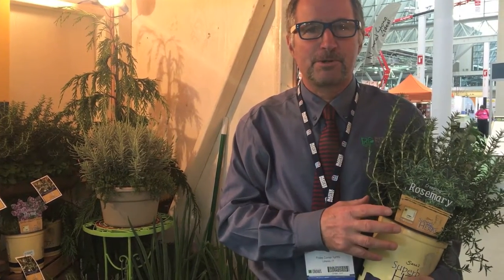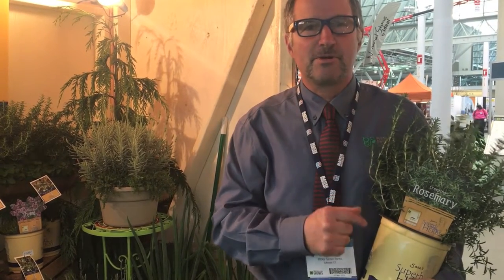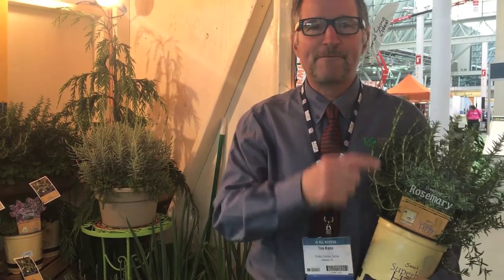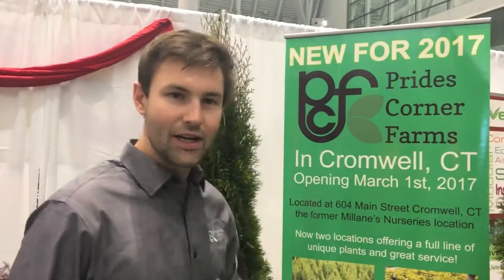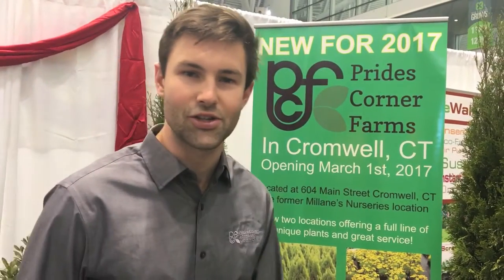What, Prides Wholesale has another location?!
Yes! First, relax alongside the soothing aroma you can only imagine with a look at our Sara's Superb Herbs.. Then, Paul Sellew breaks the news about March of 2017, when we'll also have our exceptional plants with exceptional service at 604 Main Street, Cromwell!